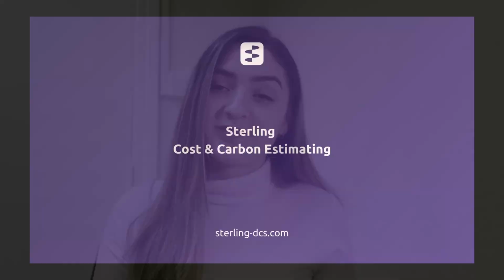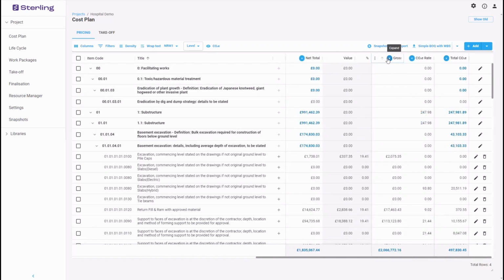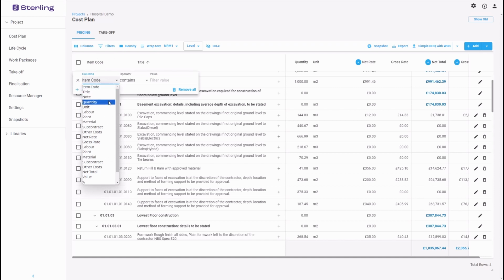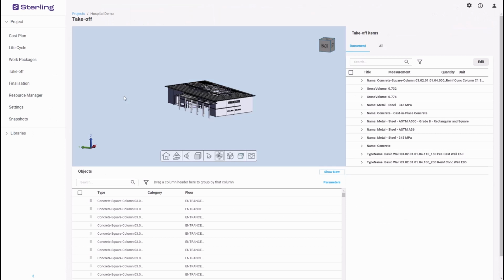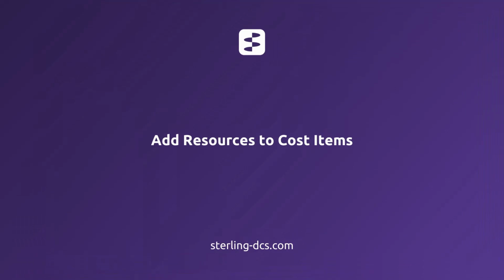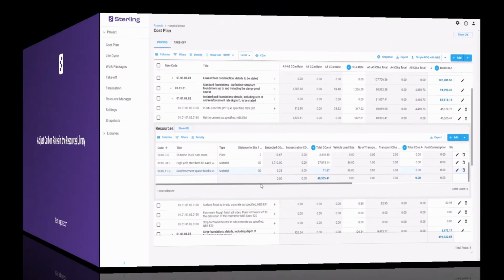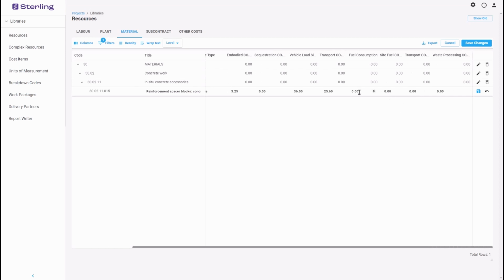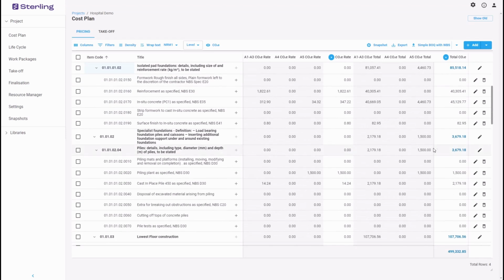ZERO Academy - Measurement by Sterling DCS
With the Zero Construct Community